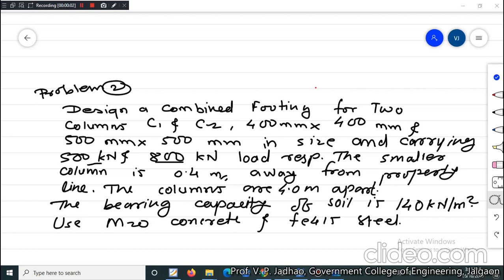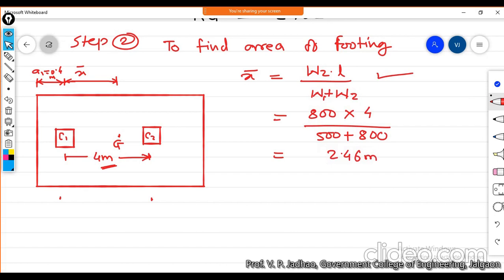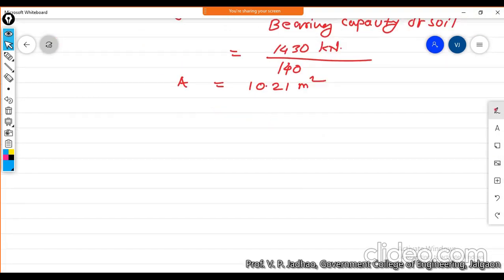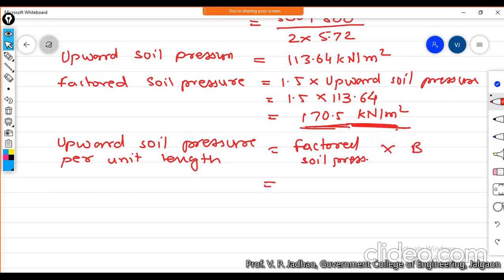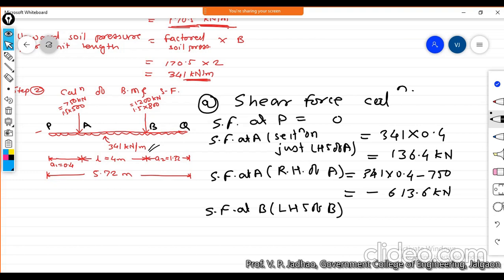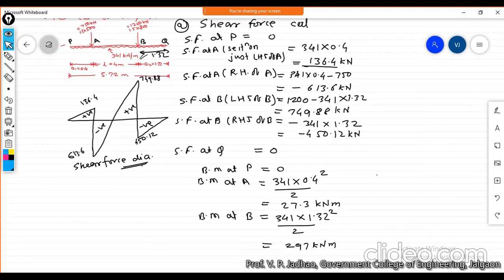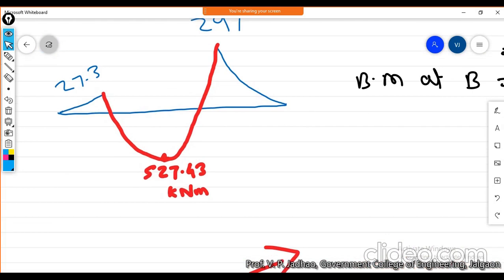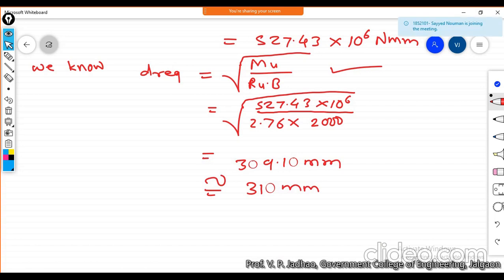Design of combined footing problem 2 Part 1